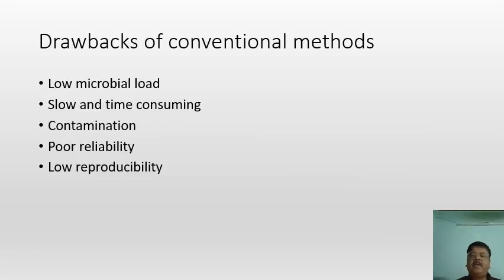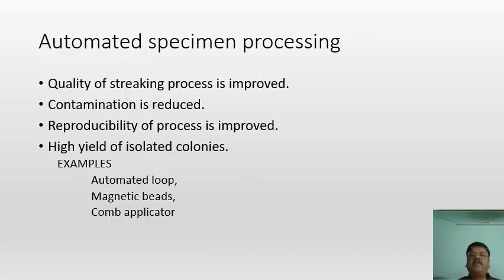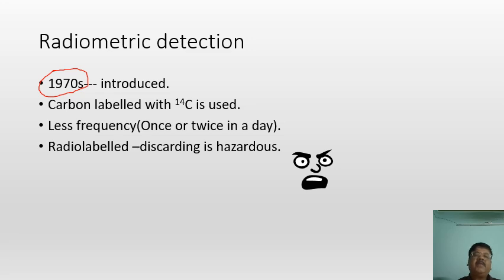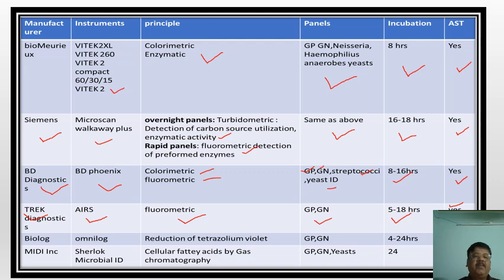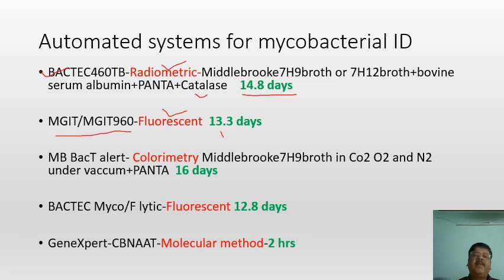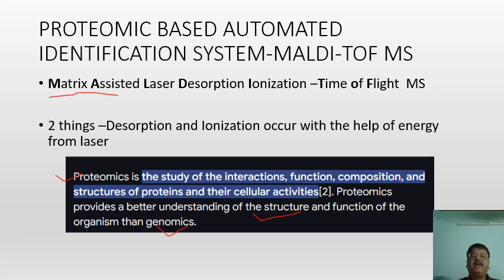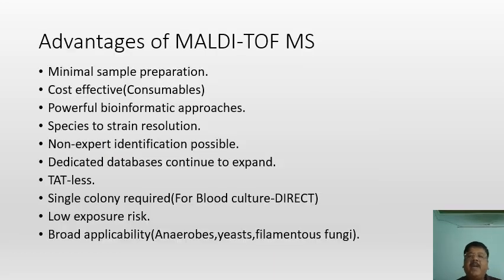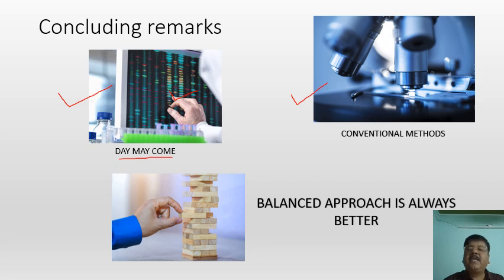Automation in Microbiology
Present video encompasses various automated methods employed for diagnostic Microbiology laboratory. It covers automated blood culture system, automated ID and AST system, Automated mycobacterial ID system. It also covers basic principle of MALDI TOF MS.
Analysis of utility of these methods and choosing particular method. This video is helpful for MBBS students as Well as MD(Microbiology) students.